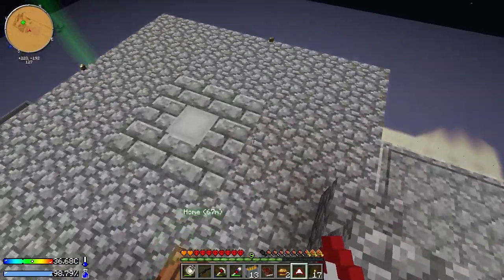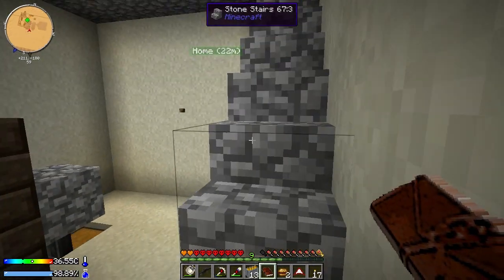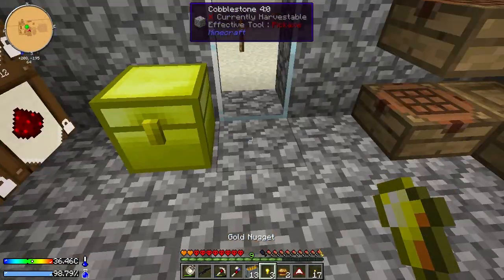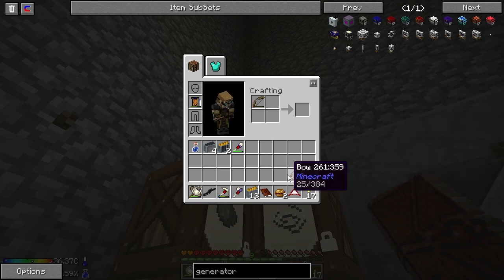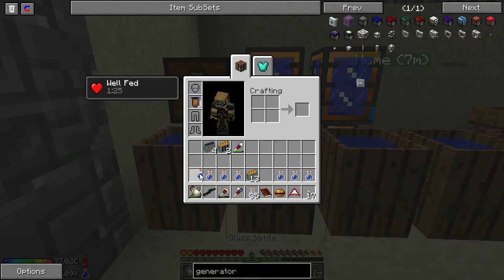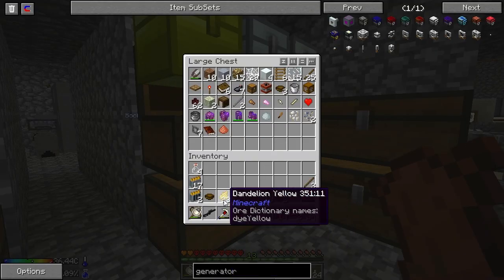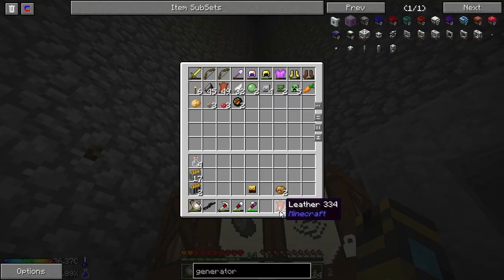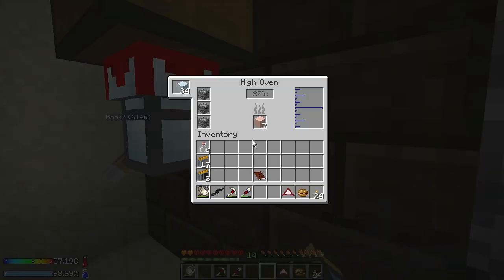Crash Landing! with Direwolf20 - Episode 12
I don't know about you guys but this base is starting to bore me. Why don't we spruce it up a bit? :)

If you want to play Crash Landing (by Iskandar) along with us, grab it on the Feed The Beast launcher!